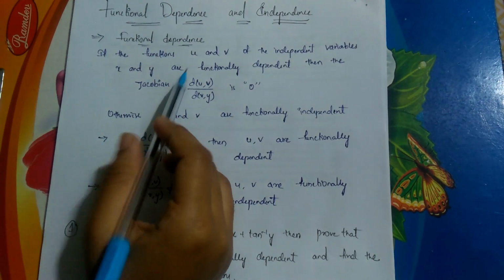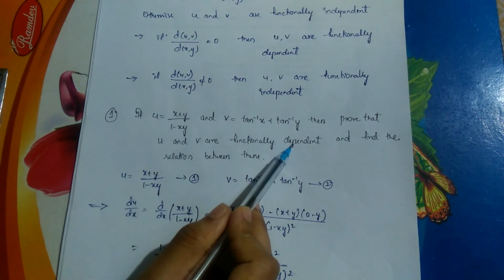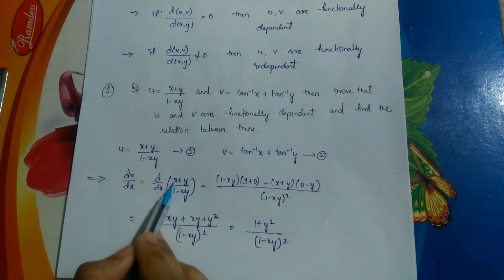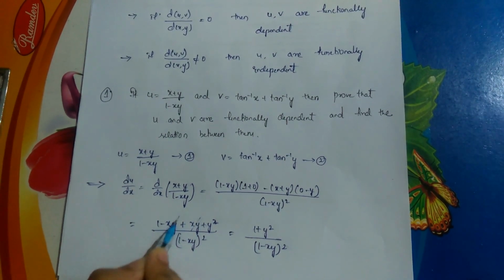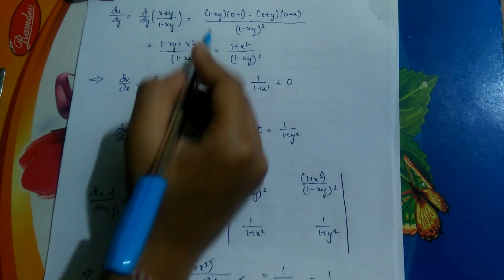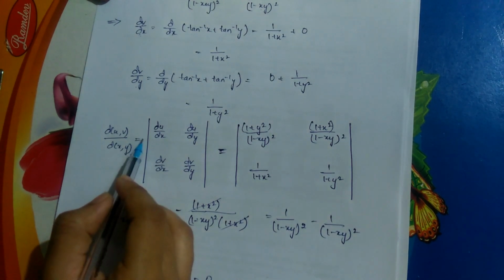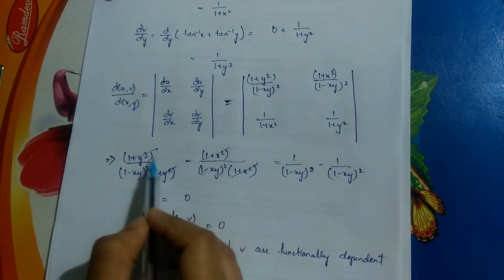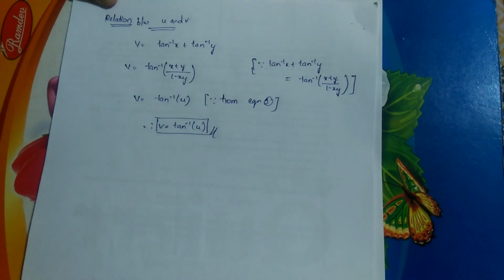Concept of Functional Dependence and Independence | jntuh R22 | MC Unit-4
In this video I have explained about Concept of Linear Dependence and Independence and also one problem as this topic included in Chapter Multivariable Calculus of subject Matrices and Calculus JNTUH R22 (Regulation).

UNIT-1 Matrices ⬆️